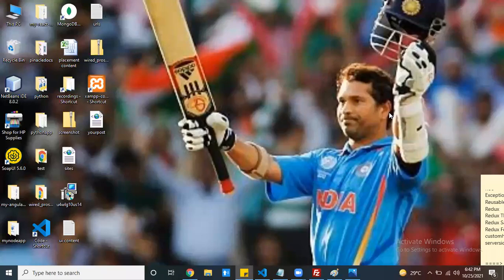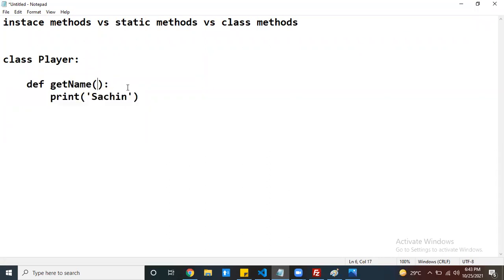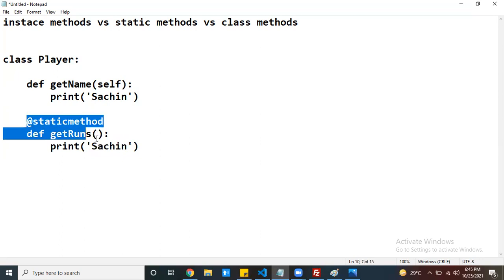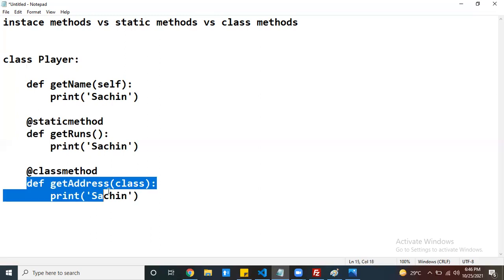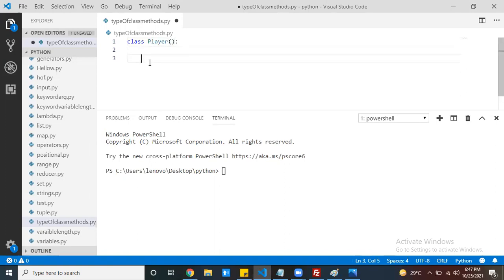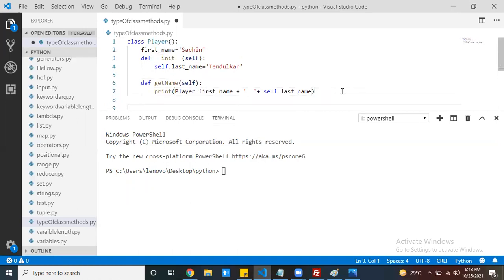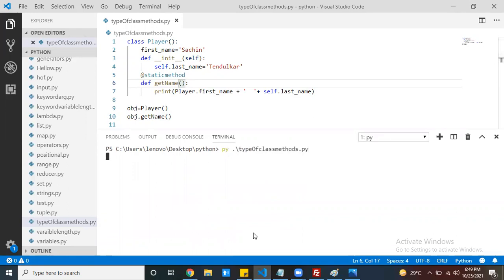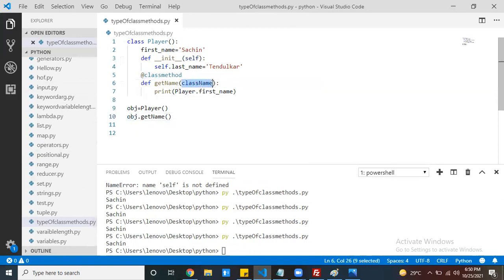instance methods VS static methods VS class methods in Python